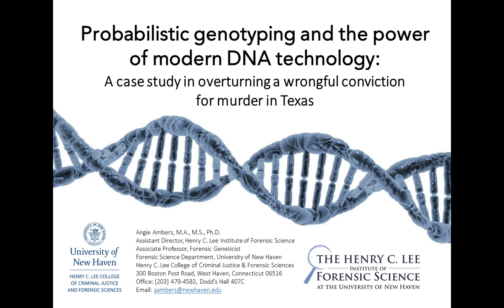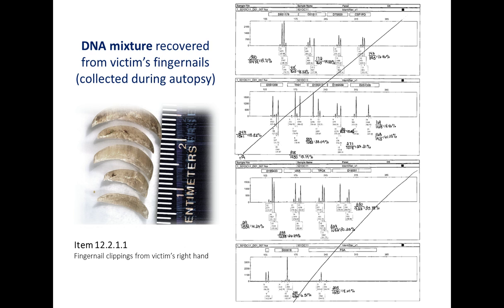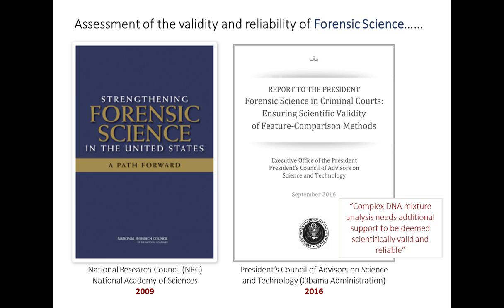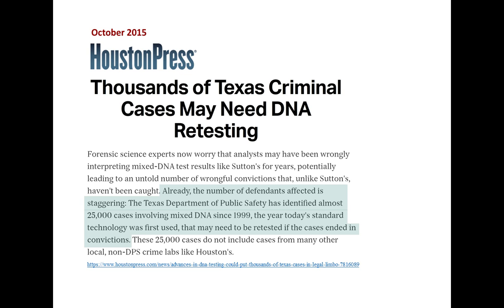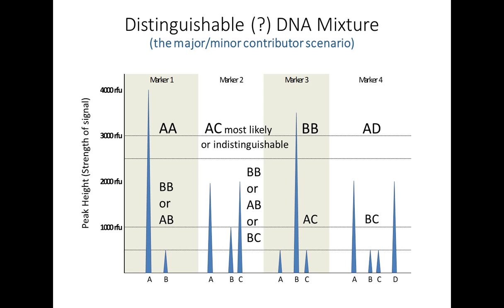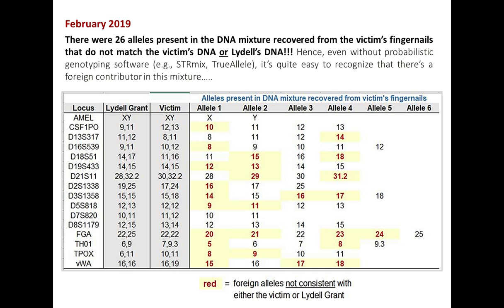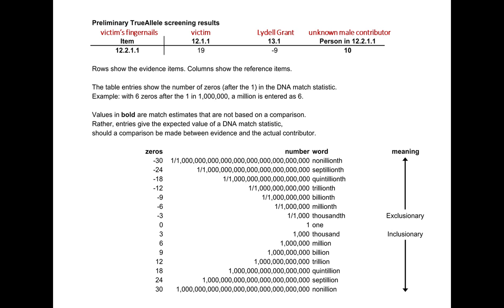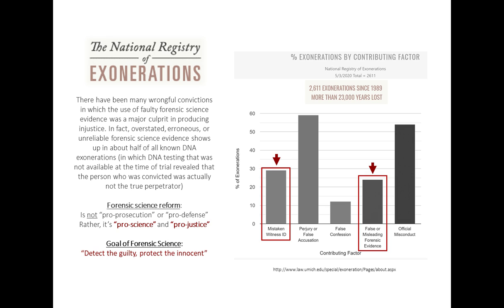Probabilistic genotyping and the power of modern DNA technology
Presented By: Angie Ambers, PhD

Speaker Biography: Dr. Angie Ambers is Assistant Director of the Henry C. Lee Institute of Forensic Science, a world-class institute that specializes in interdisciplinary research, training, testing, casework consulting, and education in forensic science.

Webinar: Probabilistic genotyping and the power of modern DNA technology: A case study in overturning a wrongful conviction for murder in Texas

Webinar Abstract: In late 2019, nearly a decade into a life sentence, Lydell Grant was released from a Texas prison after being convicted of a murder that he did not commit. The victim, Aaron Scheerhorn, was stabbed multiple times in a parking lot outside of a bar in Houston. A DNA mixture was recovered from the victim’s fingernails but was too complex to analyze at the time of the original trial.

Earn PACE Credits:
1. Make sure you’re a registered member of LabRoots
2. Watch the webinar on YouTube or on the LabRoots